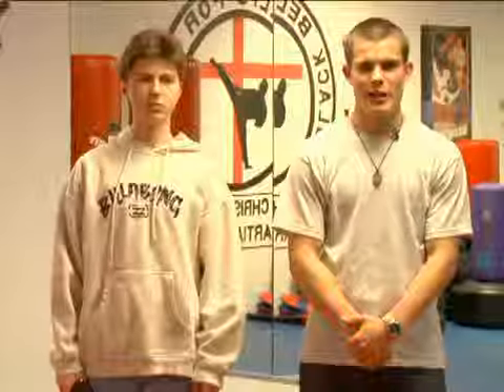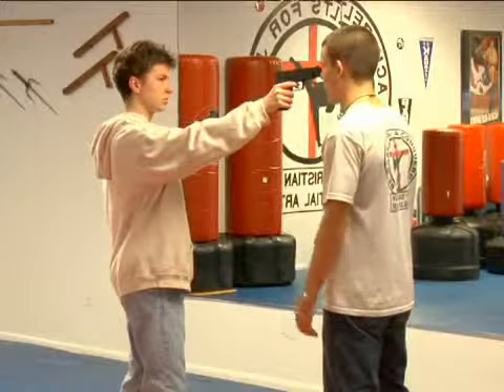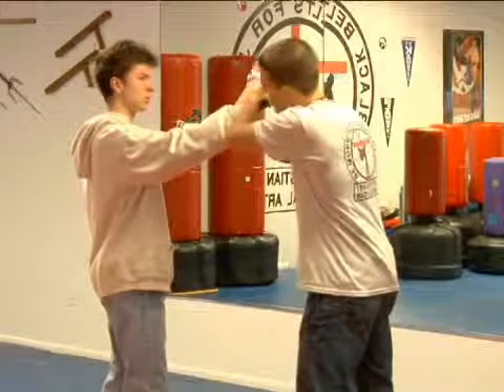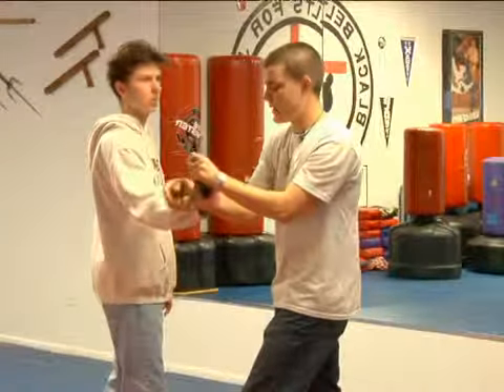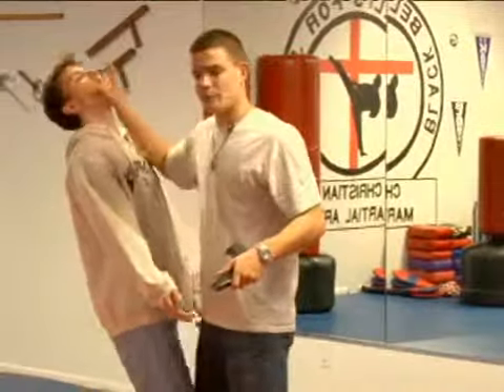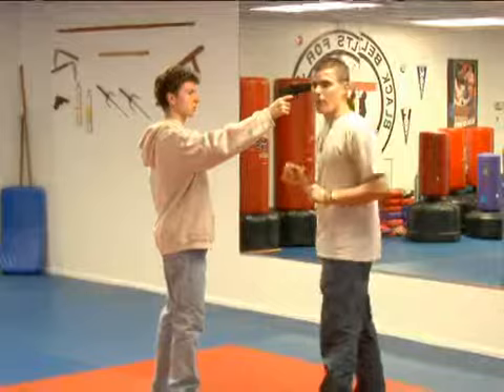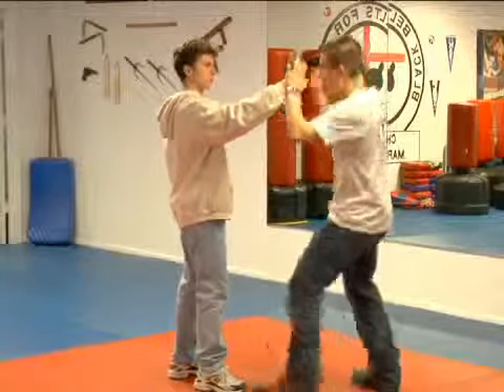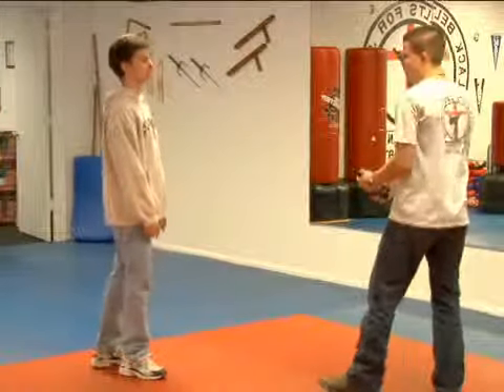الدفاع عن النفس لصد هجوم بالمسدس في وضع رأسي تجاه الوجه